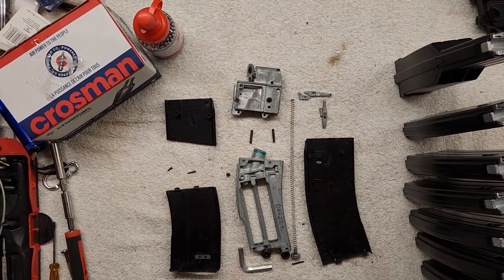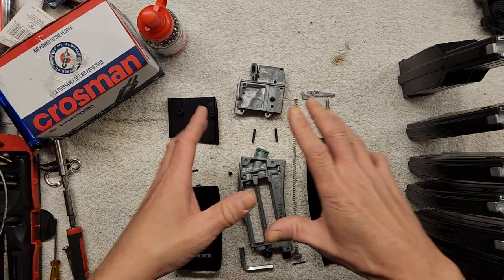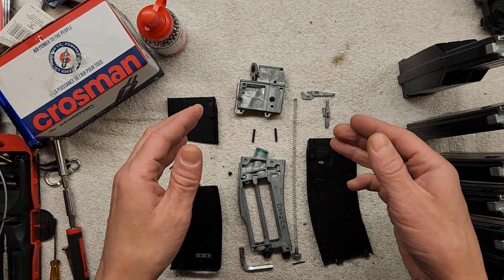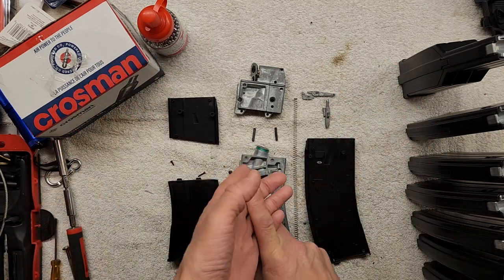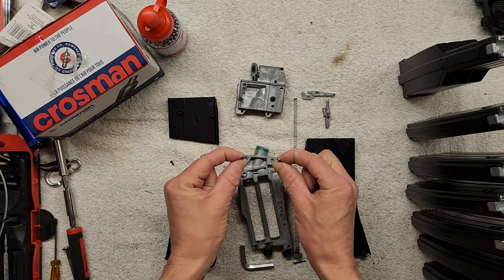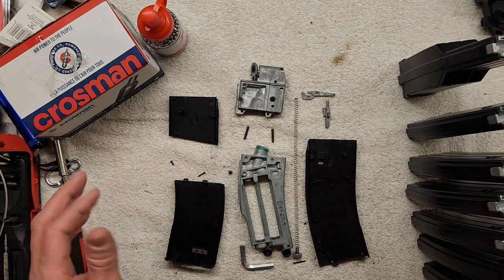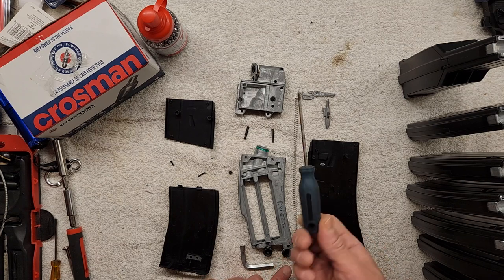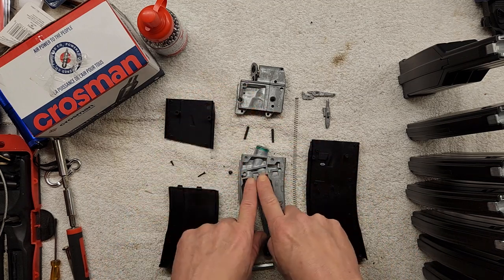Crosman Full Auto BB Magazine - Full Disassembly and Internal Check Valve... No More Secrets!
It is another long one tinkerers... as I have mentioned before, not all airgun fixes can be accomplished by a snap of the fingers.  Feel free to skip and pause through the video, just make sure you don't miss my tips and tricks, I try and cover every possible problem I did not cover in part 1.